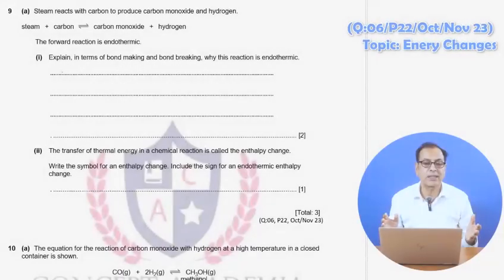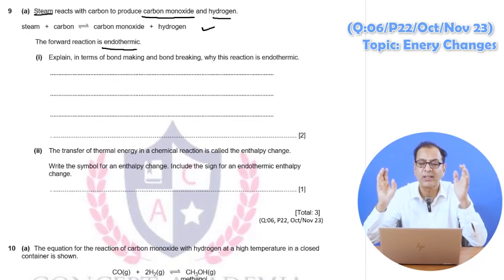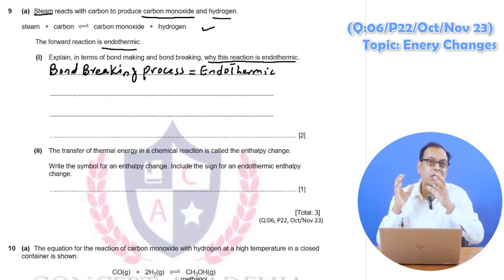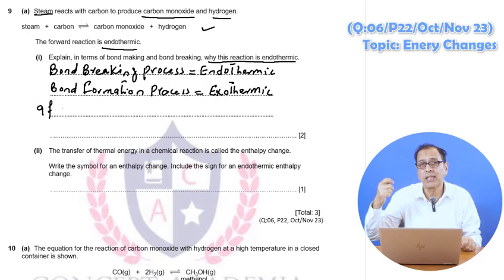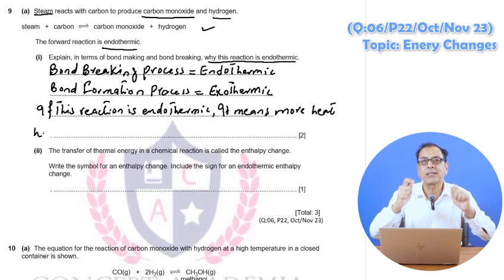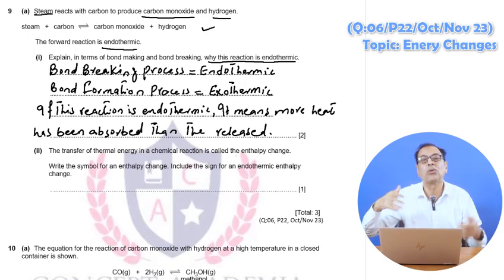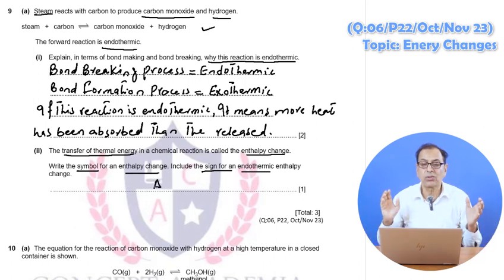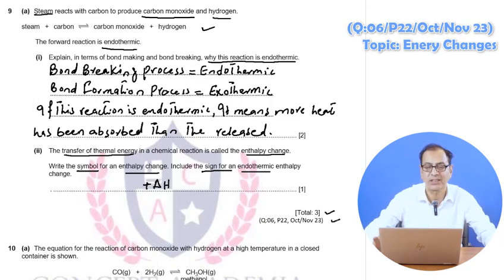Past Paper Energy Changes | Chemistry exam revision | Organic Chemistry Past Paper Questions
Conquer Past Paper Energy Changes with Concept Academia!
Feeling overwhelmed by energy changes in past papers? Don't fret, students! Concept Academia is here to be your knight in shining armor.  We understand the complexities of energy changes, and we're dedicated to making this topic a breeze for you.